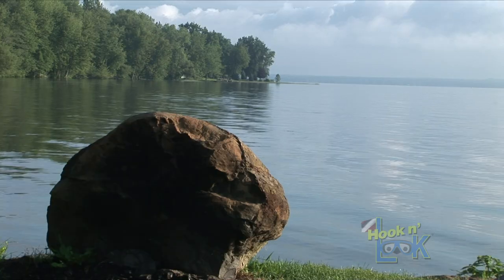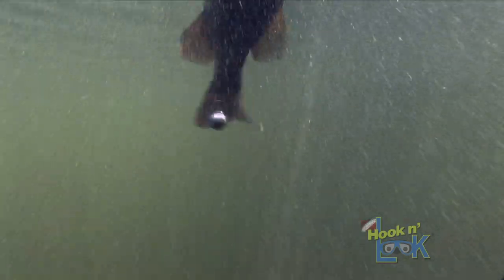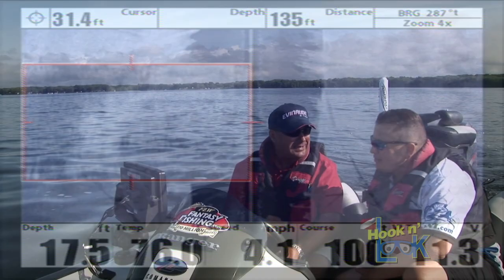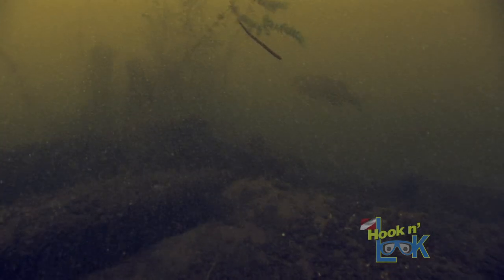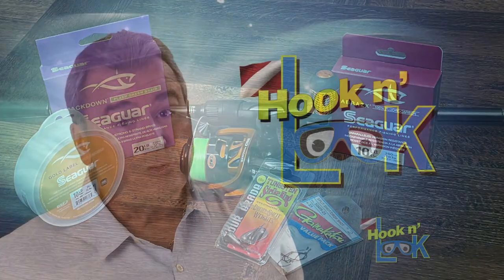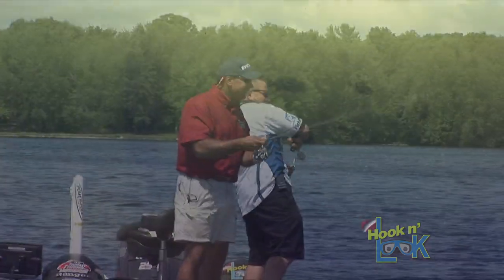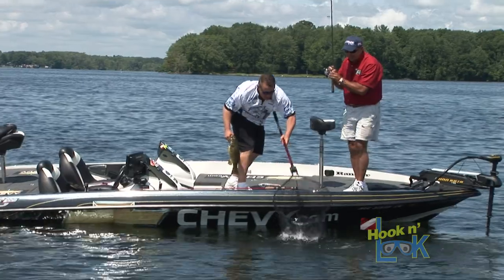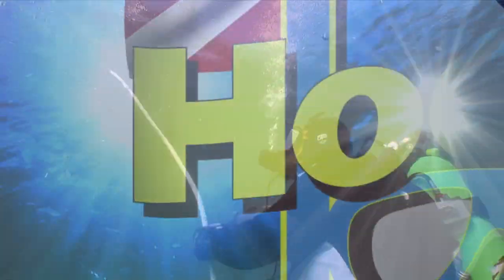Fishing Oneida Lake's Sand Barge ... from a Fish's Perspective!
An underwater point-of-view of a community hot spot! New York's Oneida Lake smallmouths are drawn to the wreckage of what's locally known as the Sand Barge. Accompanied my local angler and guide, Ted Dobs, Kim and Danny Stricker reveal the details of how the bass position on this structure.

* Featured and Recommended  products ...
Color: Watermelon/Red Flake Size: 4"

Size: 2

Length: 7' Action: Medium

* Equipment ...